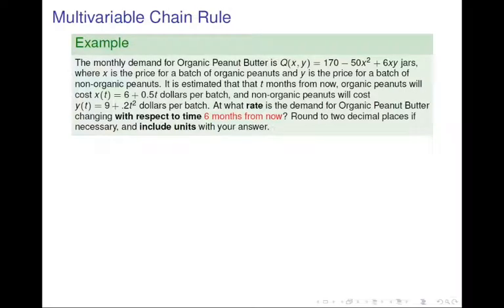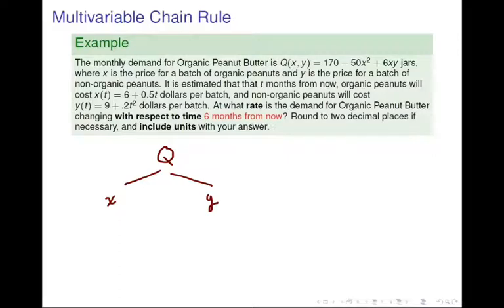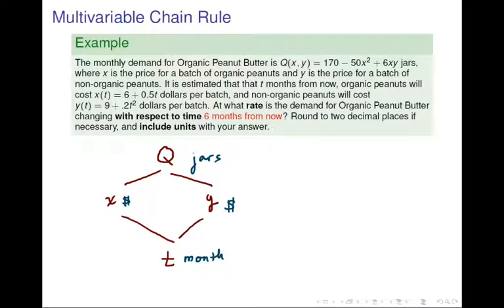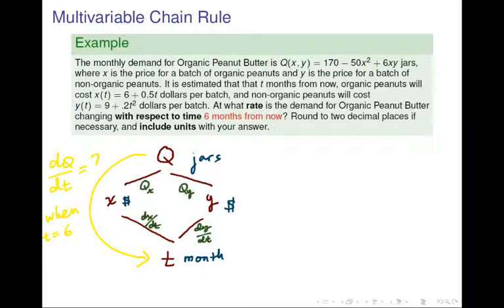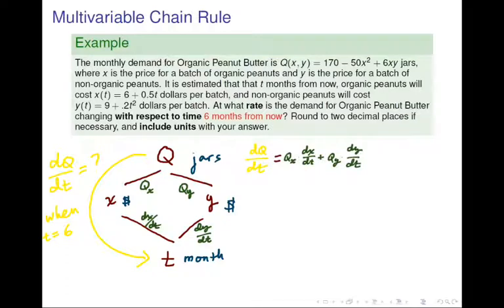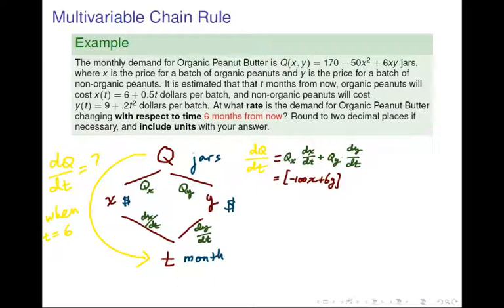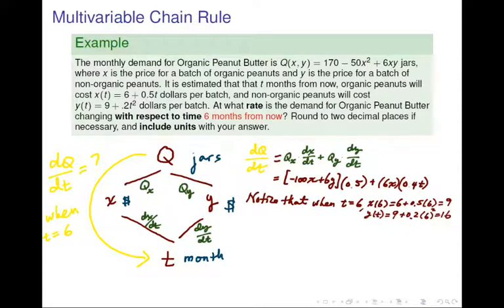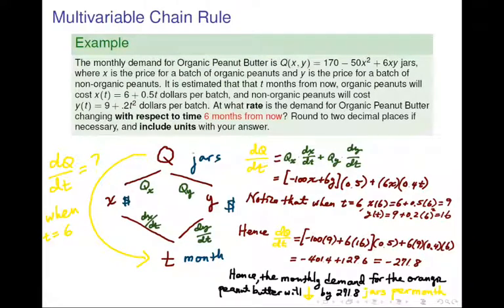Business application solved with multivariable chain rule